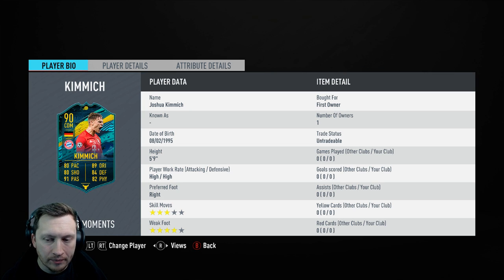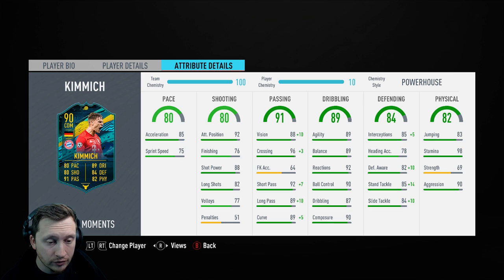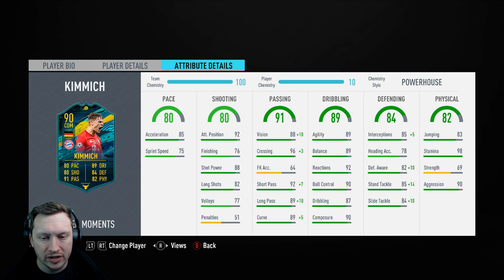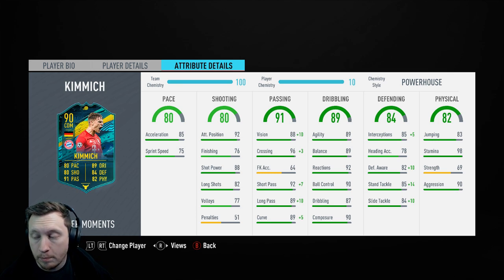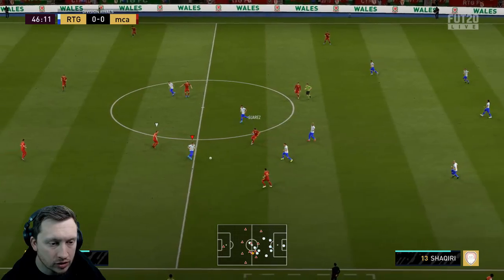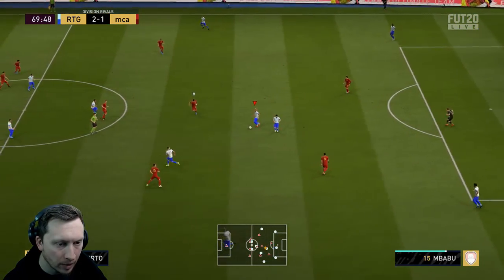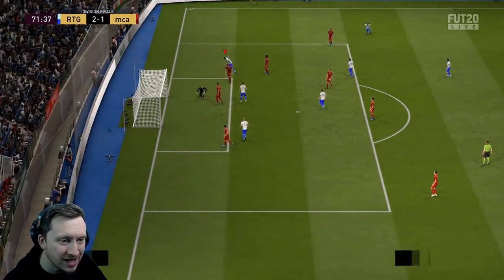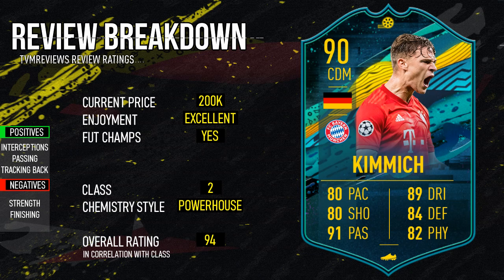INSANE PLAYER MOMENTS CDM FIFA 20 PLAYER REVIEW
WHAT TYPE OF VIDEOS DO I MAKE?